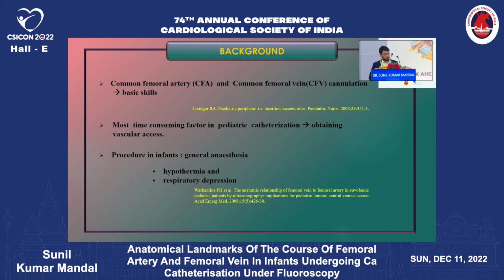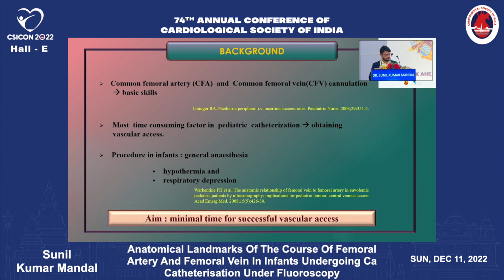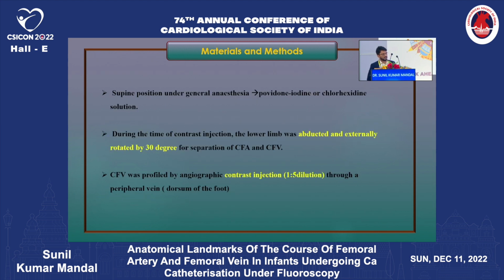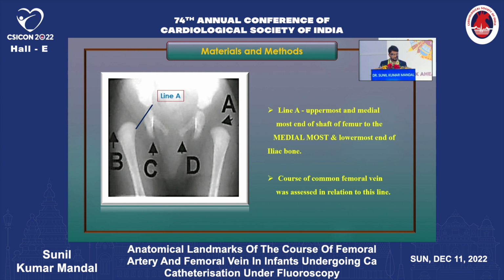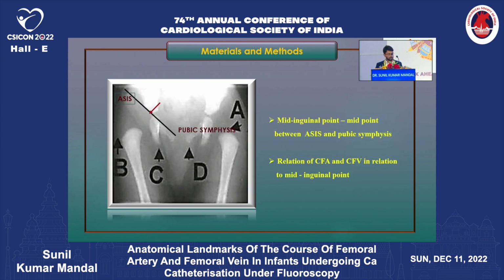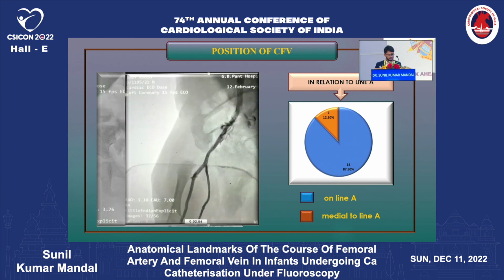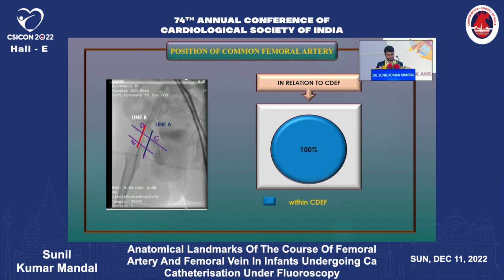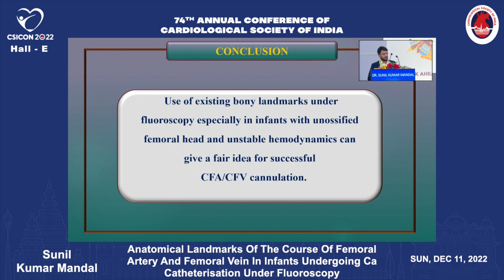Anatomical Landmarks Of The Course Of Femoral Artery And Femoral Vein In Infants Undergoing Ca Cathe